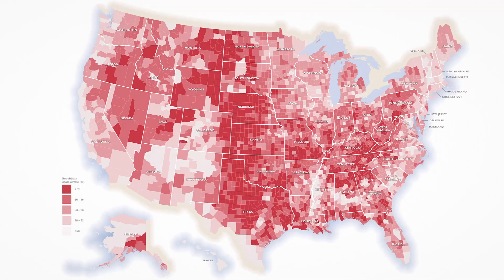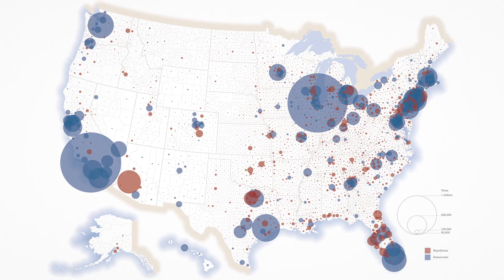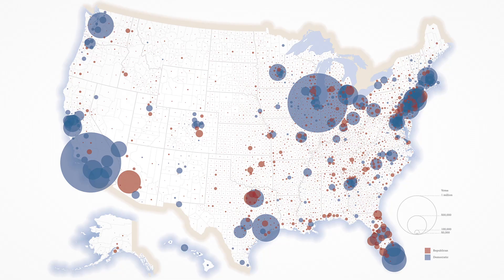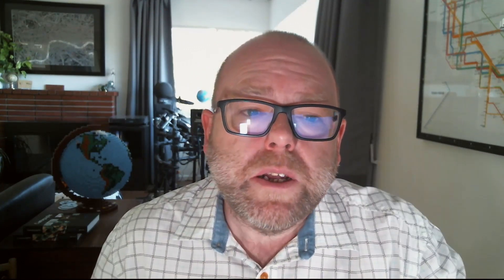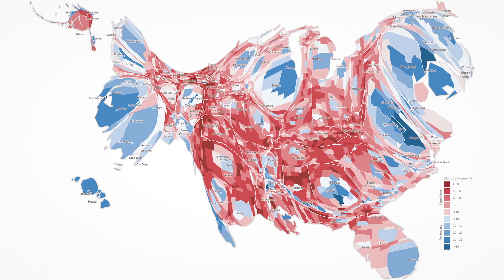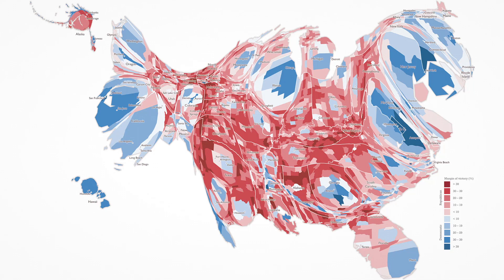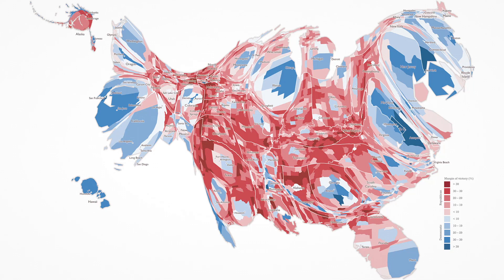Cartograms with Kenneth Field (Ep. 37)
Cartography Book